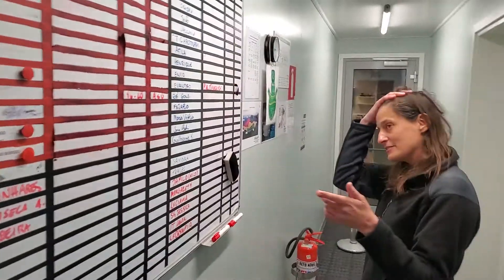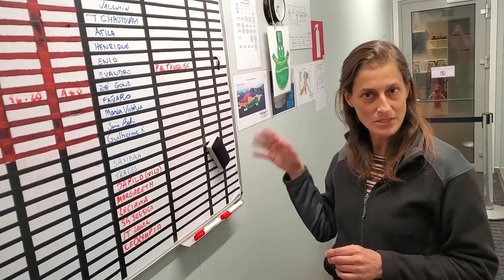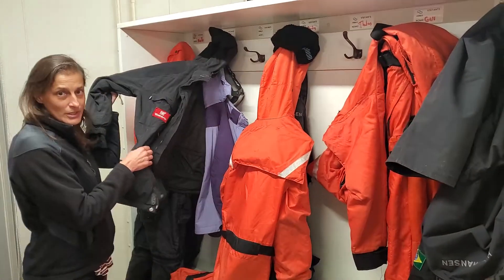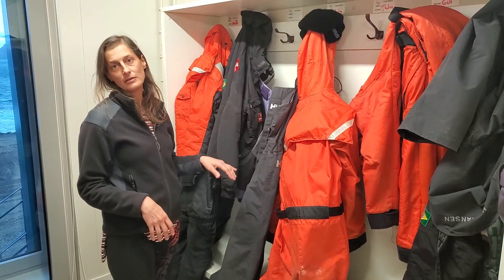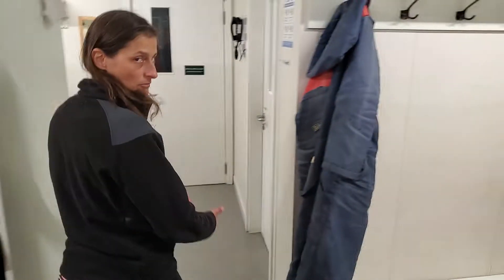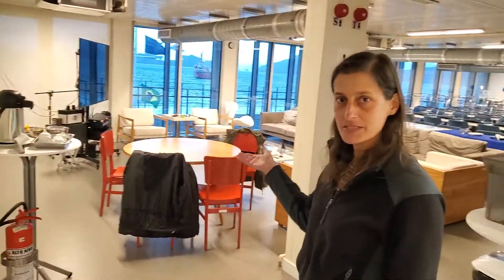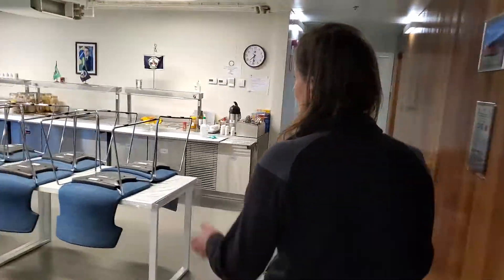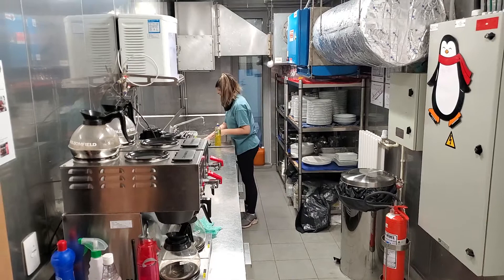Life on the Antarctic Peninsula: Welcome to Ferraz Station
A station tour of Brazil's brand new Ferraz Station on King George Island, Antarctica.